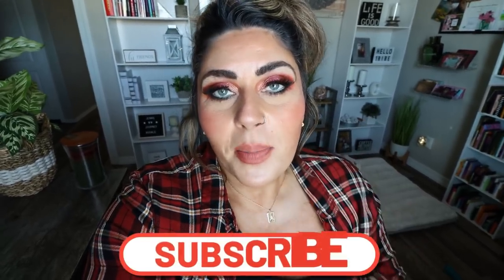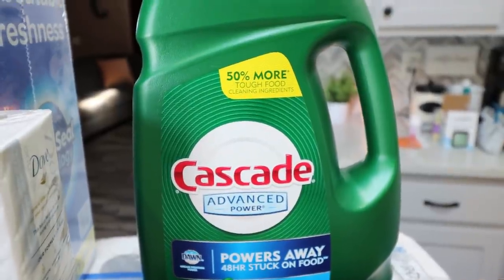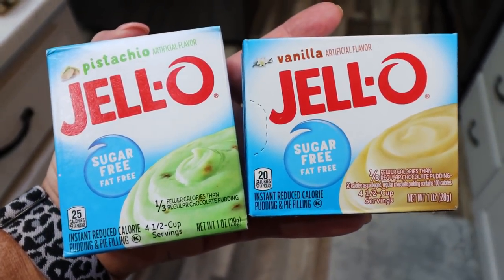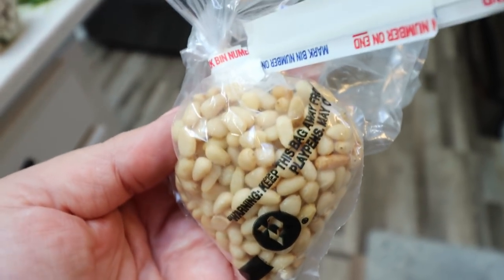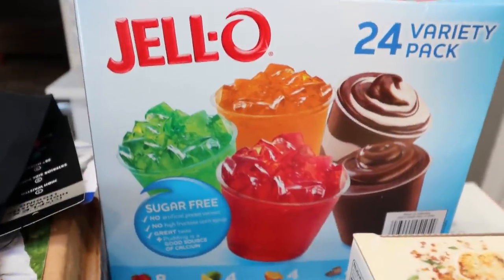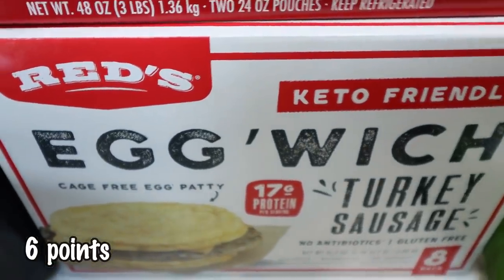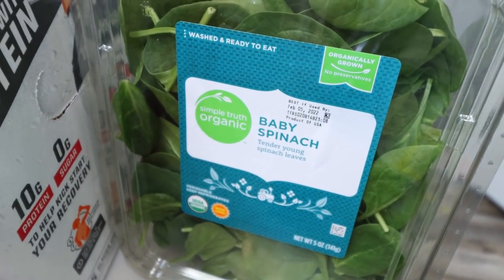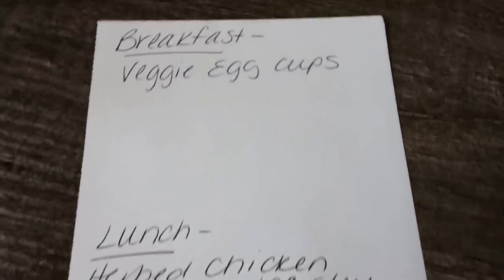MASSIVE WW GROCERY HAUL FOR WEIGHT LOSS - SO MANY NEW FOOD FINDS! - JENNS WW JOURNEY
HAPPY SATURDAY! It's time for my MASSIVE stock up grocery haul!! LOTS of new food finds! Enjoy! XO

$30 OFF!!

🎉NUTRITION CHANNEL!!!

Code- jennswwjourney

Code- jennswwjourney

💌HAPPY MAIL!!!